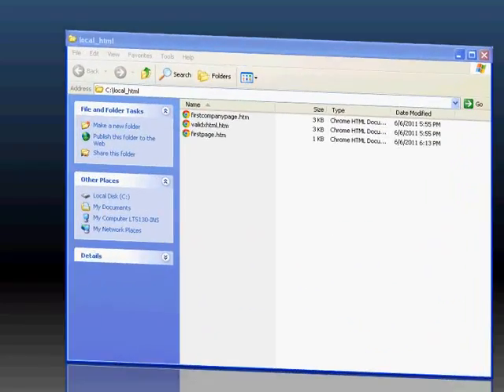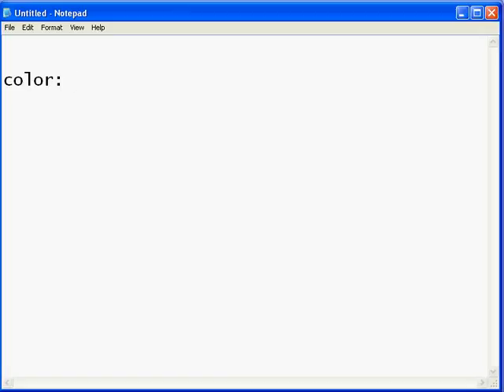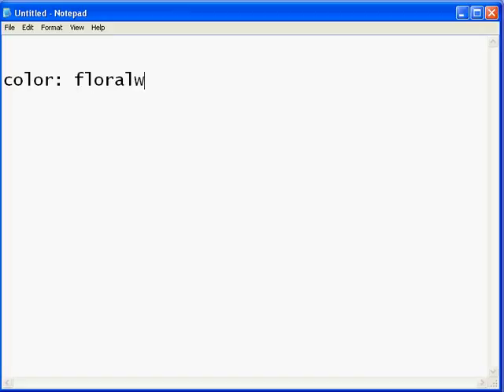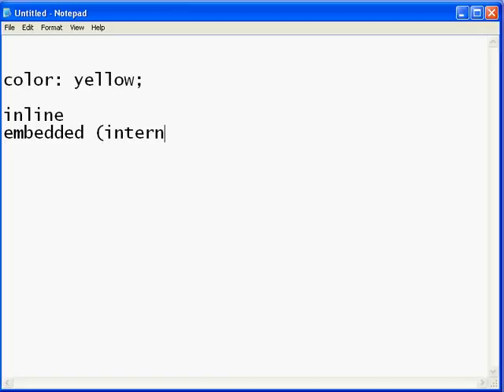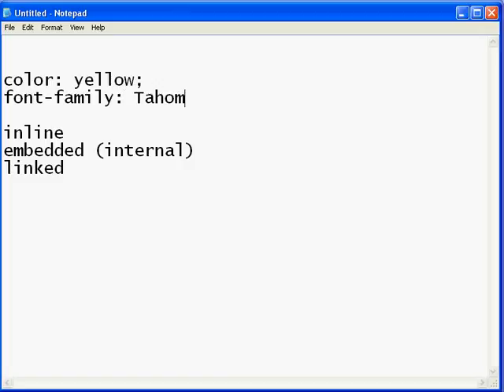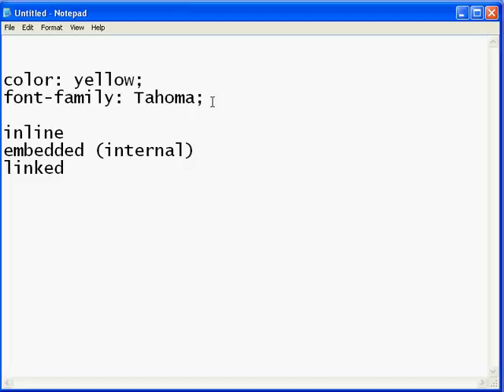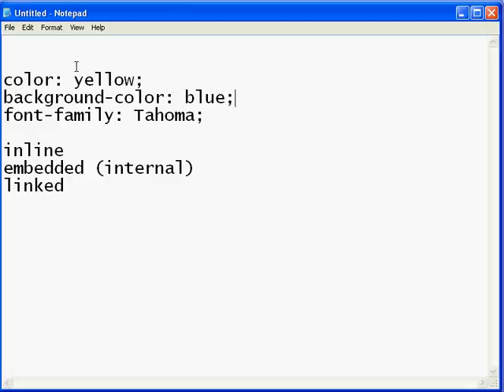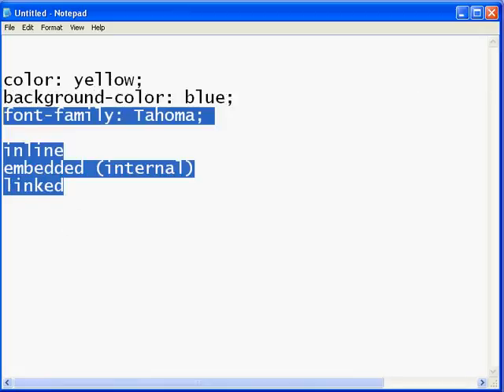shortcuts - style basics